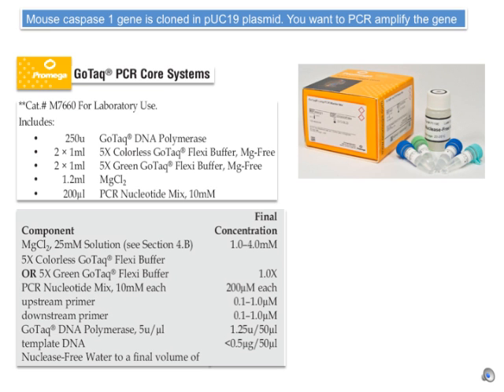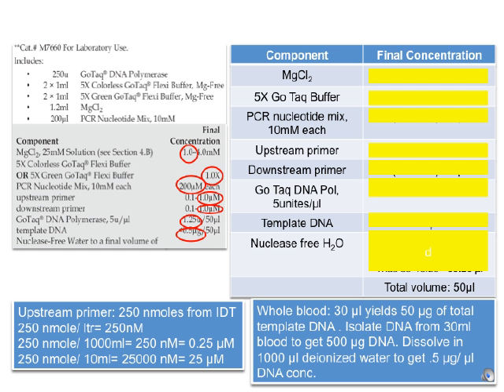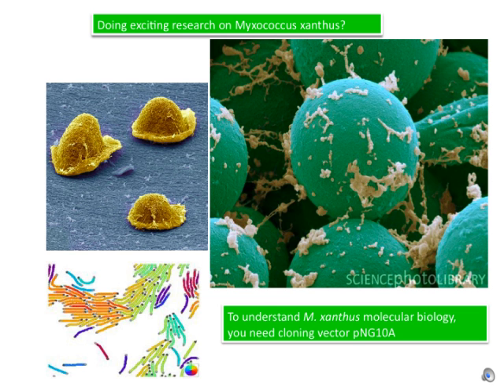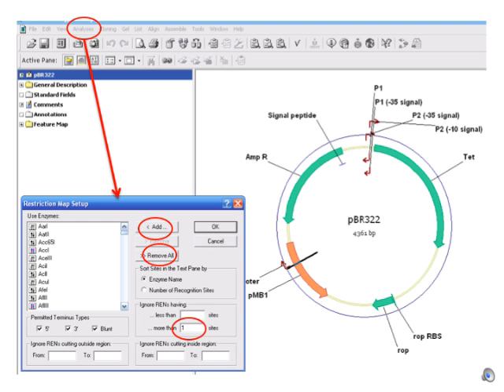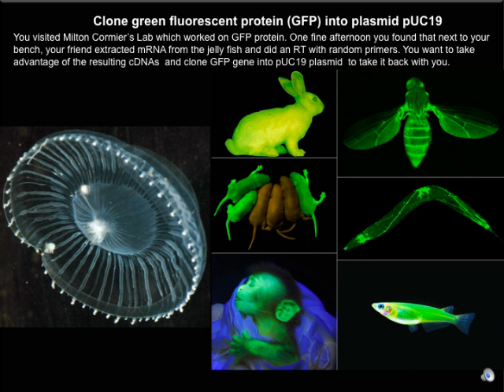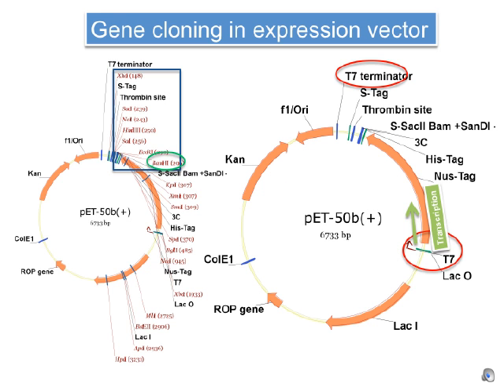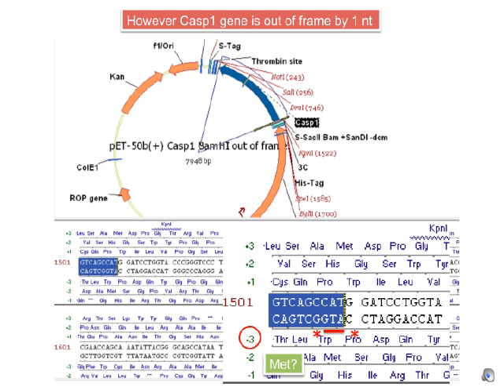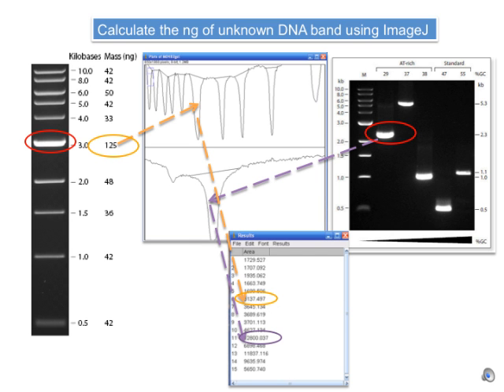The DNA Lab workshop flavors